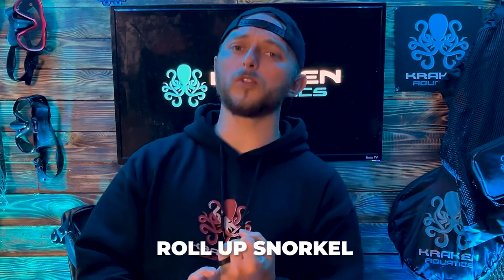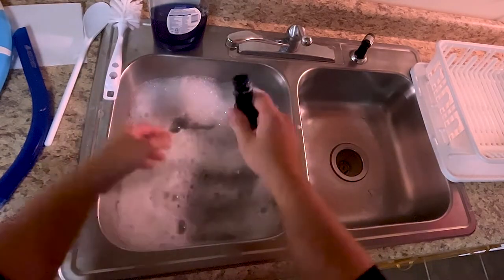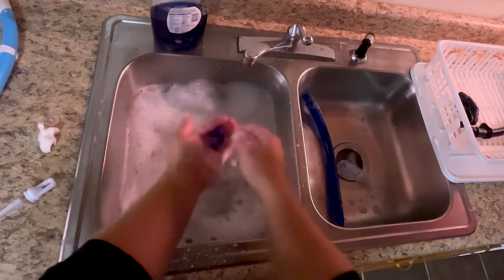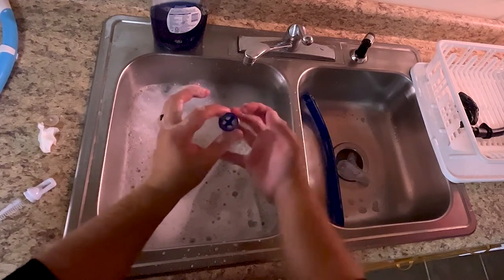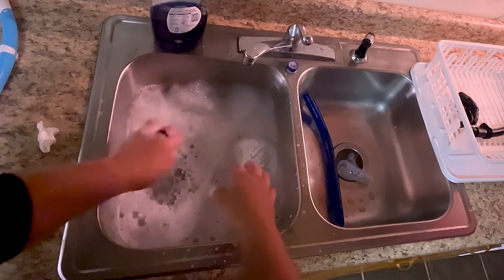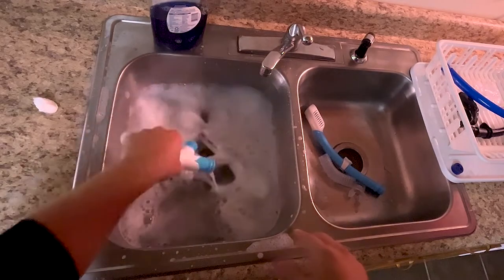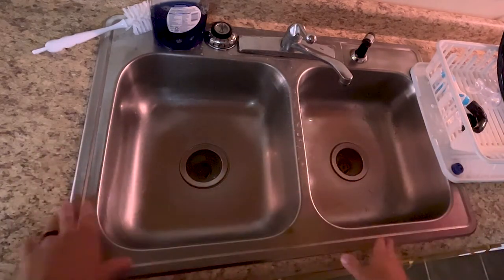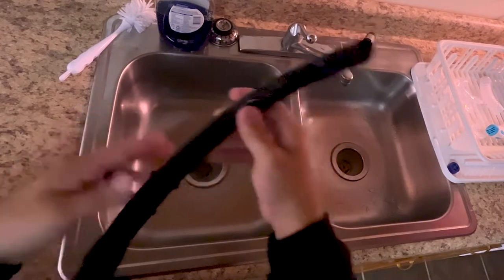Do This To Properly Clean and Maintain Your Snorkel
*DIVE DEEPER AND LEARN MORE WITH OUR ONLINE SNORKELING 101 COURSE!*

If you are new to snorkeling or scuba diving and are not sure how to properly clean and maintain your snorkel, you need to watch this video.  Snorkels can get pretty gross and get a bunch of bacteria in the snorkel tube or mouthpiece section if not cleaned regularly which could cause you some health issues.  It is very important to clean and maintain your snorkeling and scuba diving gear to prevent issues like this.  Watch as SCUBA Steve goes over 3 different methods to clean a snorkel and then uses one of those methods to demonstrate how to clean a roll up snorkel, how to clean a swimmer's snorkel and how to clean a dry snorkel.  In this video, he also shows how to disassemble a snorkel before cleaning and then how to reassemble a snorkel after it is completely dry. :)

0:00 Intro
1:24 Different methods to clean a snorkel
2:53 How to clean a Kraken Aquatics Roll Up Snorkel
6:57 How to clean a Kraken Aquatics Swimmer's Snorkel
12:23 How to clean a Kraken Aquatics Dry Snorkel
17:32 How to reassemble a Kraken Aquatics Roll Up Snorkel
18:27 How to reassemble a Kraken Aquatics Swimmer's Snorkel
21:18 How to reassemble a Kraken Aquatics Dry Snorkel
22:55 Outro